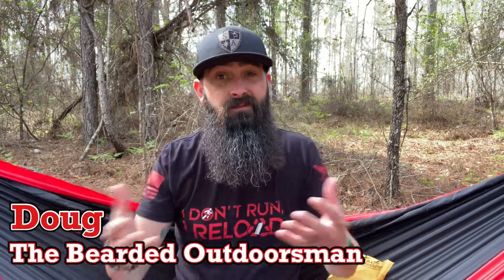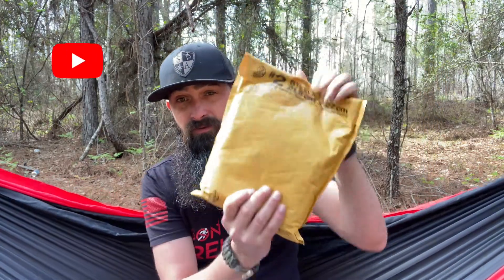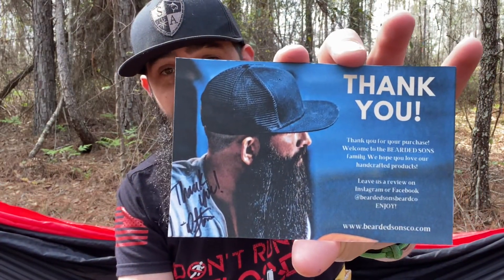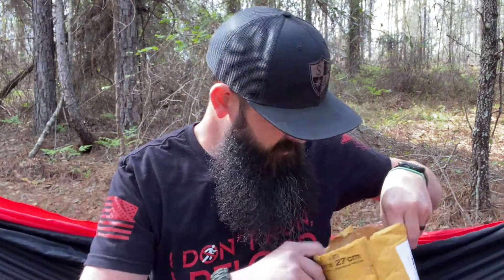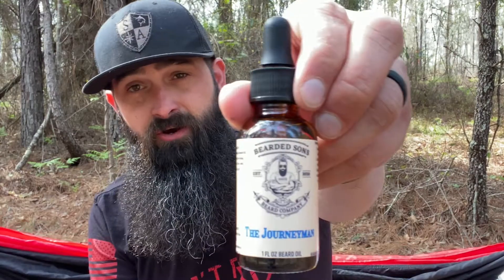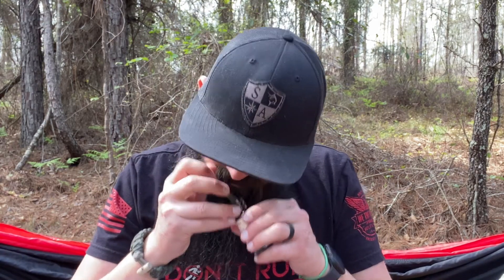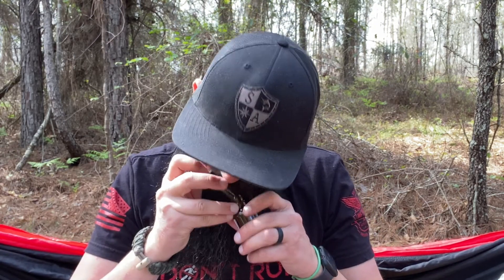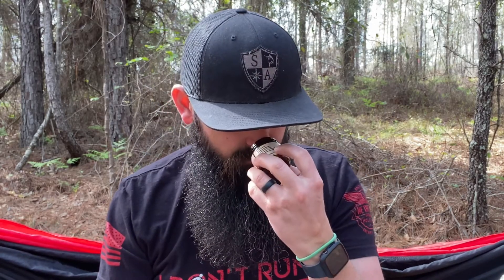Bearded Sons Beard Company / Unboxing (April YOTB)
Unboxing our April company for Year of the Beard, Bearded Sons Beard Company.